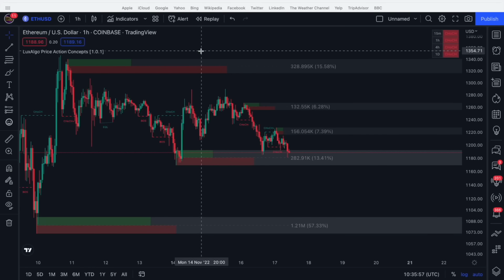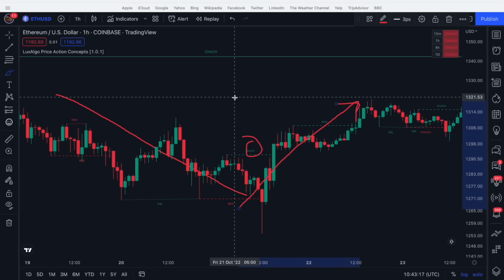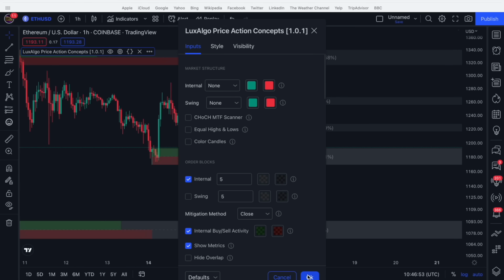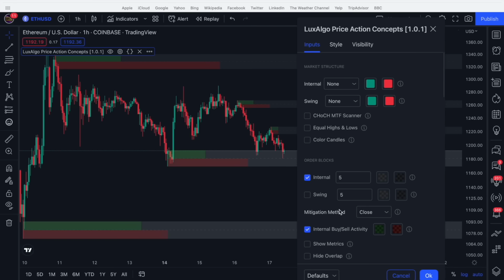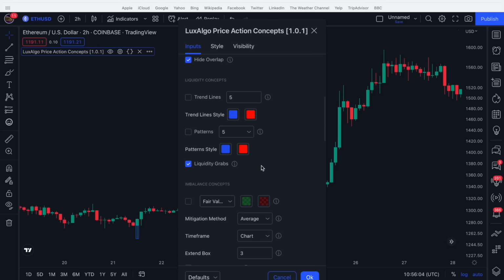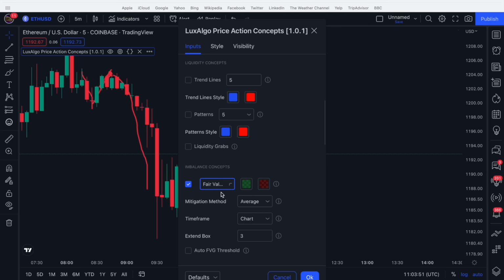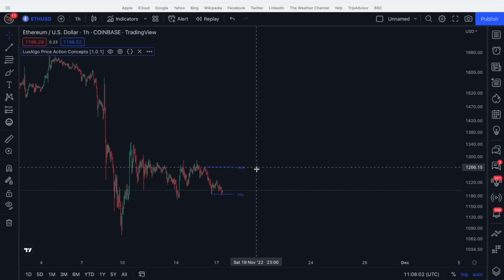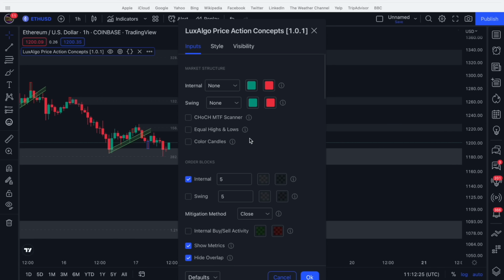LuxAlgo Price Action Concepts Tutorial **All In One Indicator**